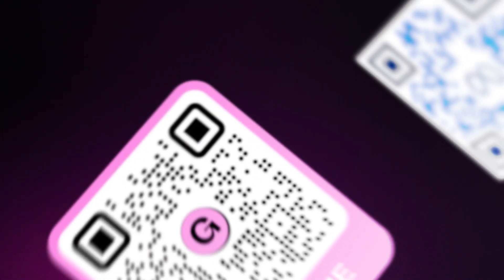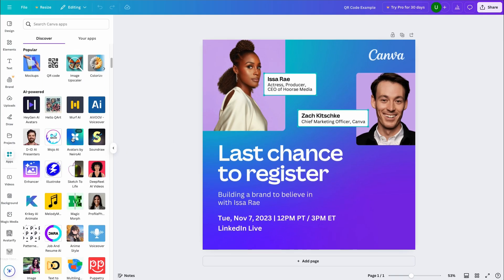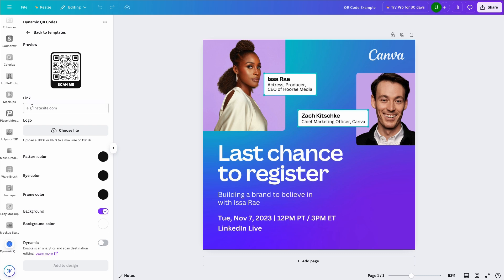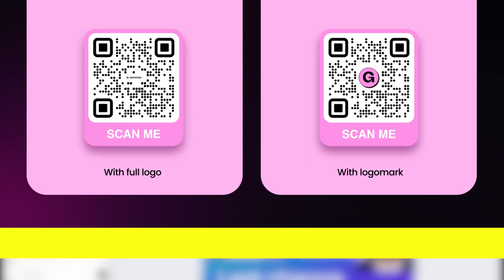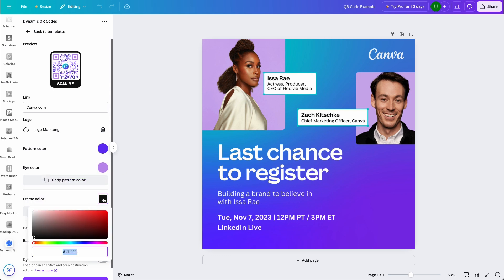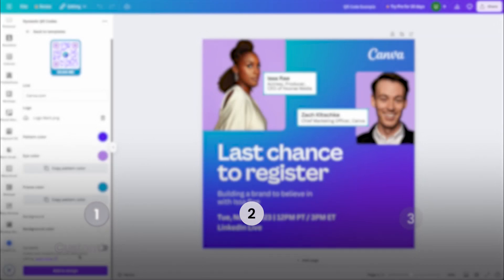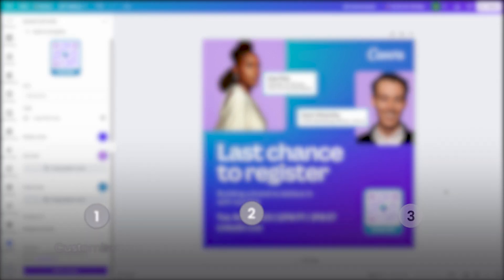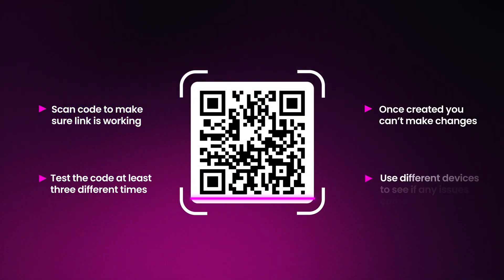How to create a QR code in Canva (Fast & Easy 2025 Tutorial)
Flexible, cost effective, easy implementation, trackable, mobile friendly. These are just a few of the benefits to using a QR code and in this video I’m going to show you exactly how to create your own  in Canva. We’ll cover the three key steps in order for you to get your code up and running.

💾 Download my FREE gobo Canva pack down below.

💡 You can also checkout some of my other videos down below.